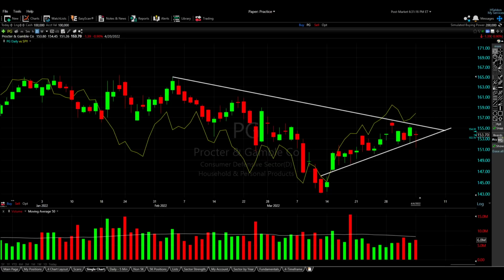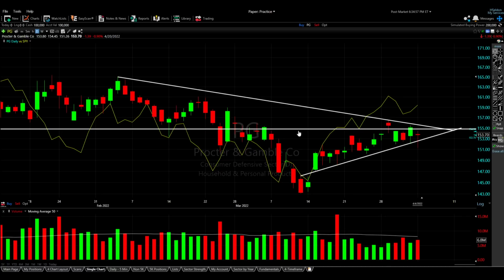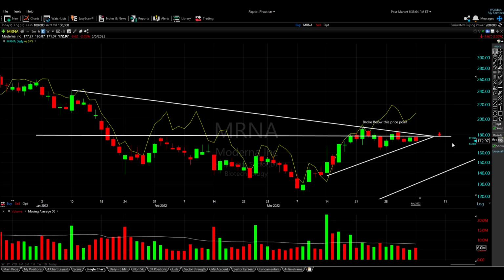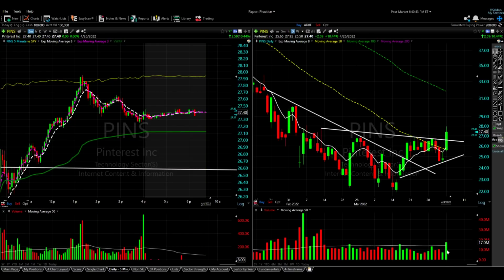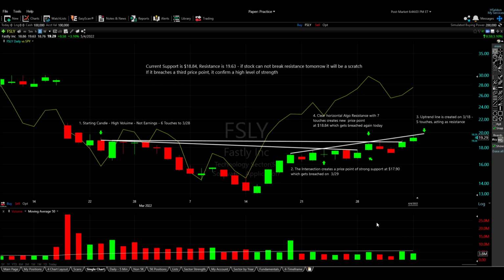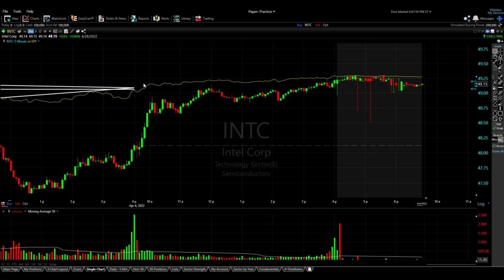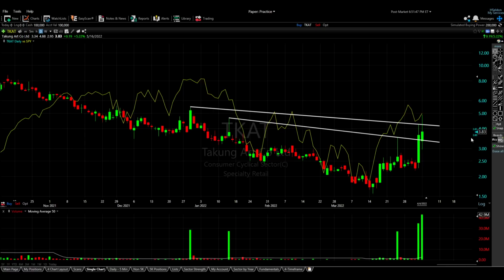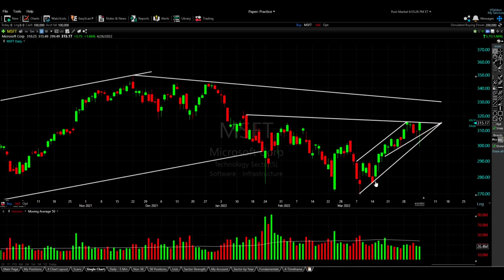Price Point Method Working Extremely Well for PDT Account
Going through the trades and method

00:00 Account Updates - Algo Line Instructions
03:21 PG - Algo Price Point
06:14 TSLA - Algo Price Point
07:22 MRNA - Algo Price Point
10:10 PINS - Algo Price Point
11:44 FB - Algo Price Point
14:13 FSLY - Algo Price Point
16:41 GDX - Algo Price Point - Sector Dependent
17:27 INTC - Algo Price Point
20:17 GEO - Algo Price Point
21:15 TKAT - Spec Trade
24:00 MSFT Algo Price Point
25:45 Outro & "Read the Damn Wiki"